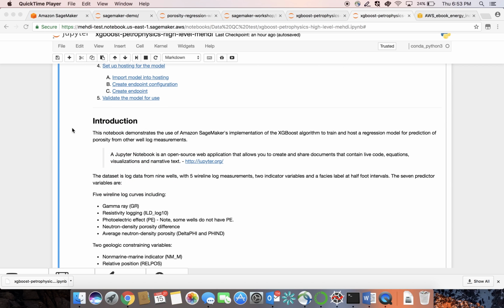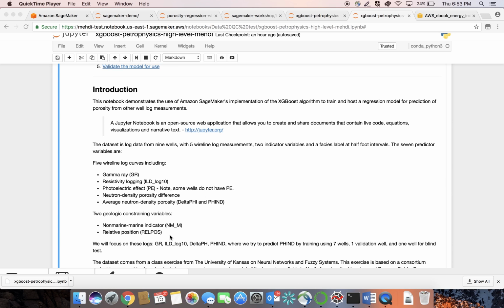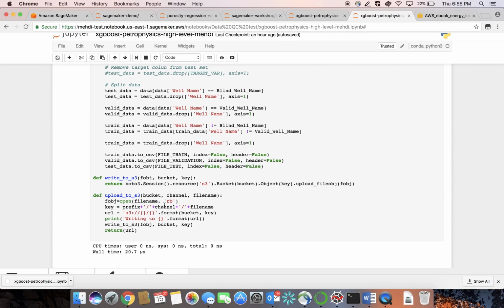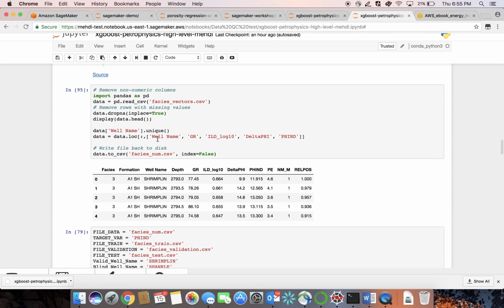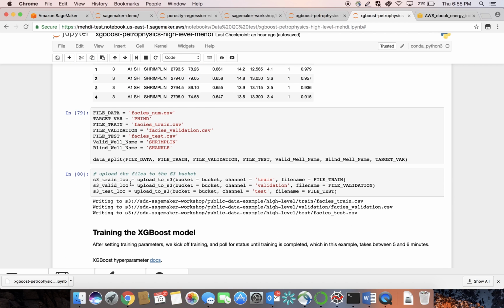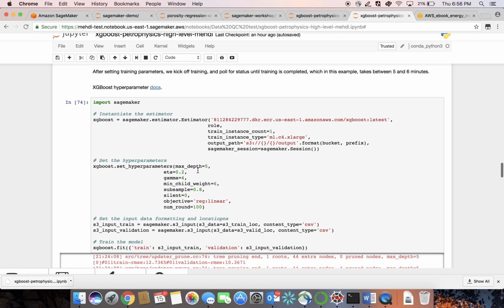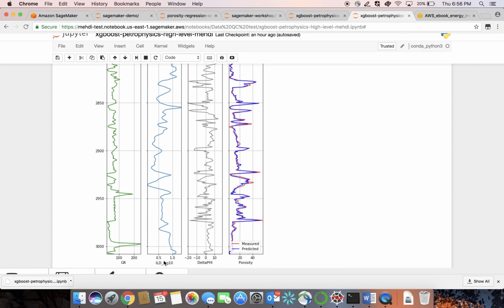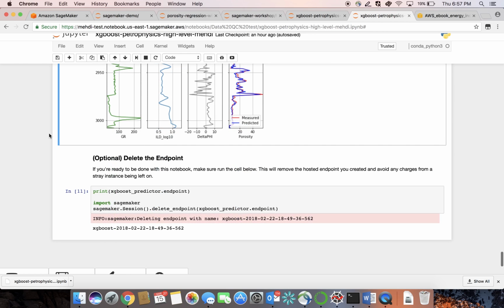Porosity Prediction with Amazon Sagemaker's XGBoost Algoirithm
In this demo, we will use Amazon SageMaker's XGBoost algorithm to train and host a regression model in minutes, to predict porosity from well log measurements with 95% accuracy. Porosity is just one attribute you can train your model to predict. Watch this demo to learn how to extract insights faster and more effectively with AWS Machine Learning.